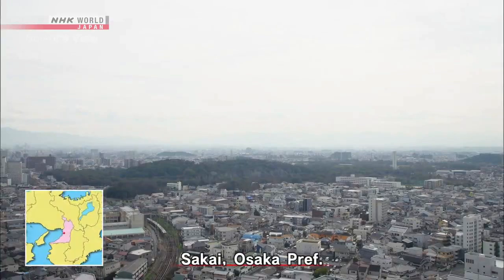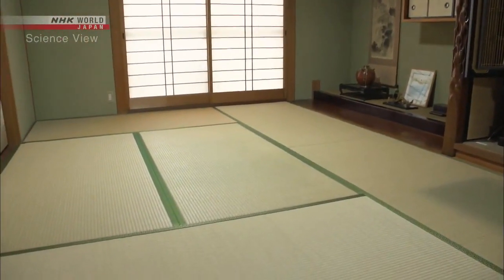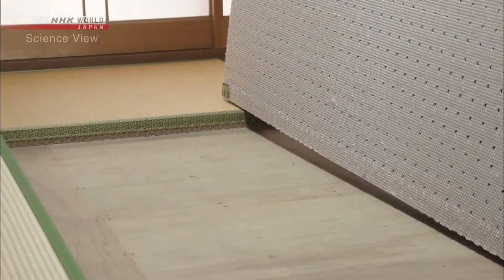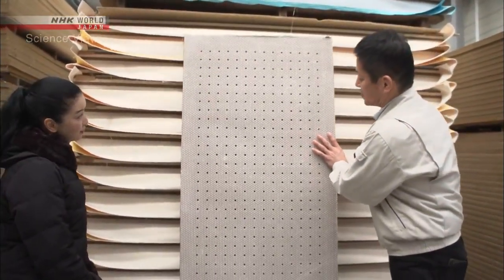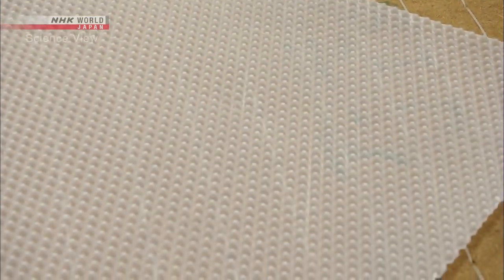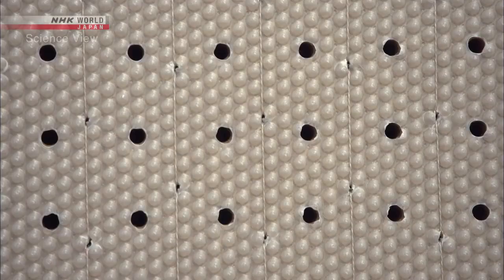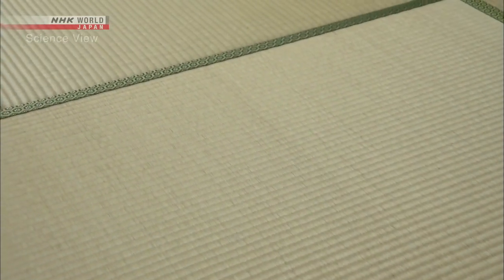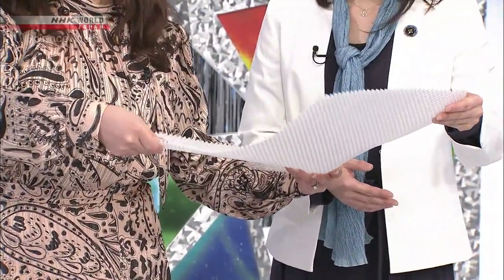Innovative Tatami Mat that Prevents Mold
NHK Japan J-Innovators